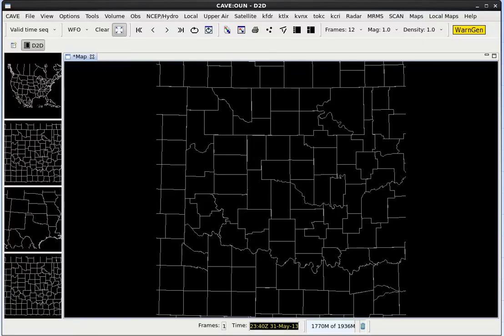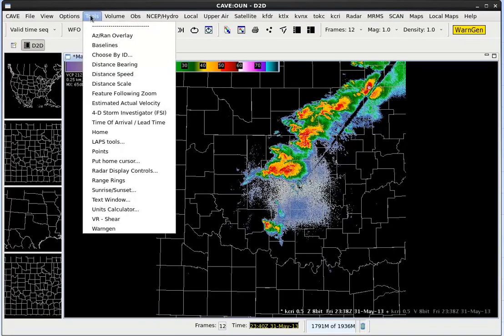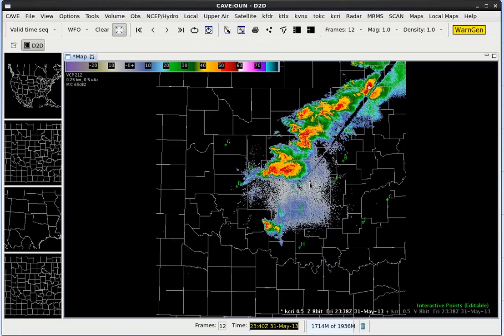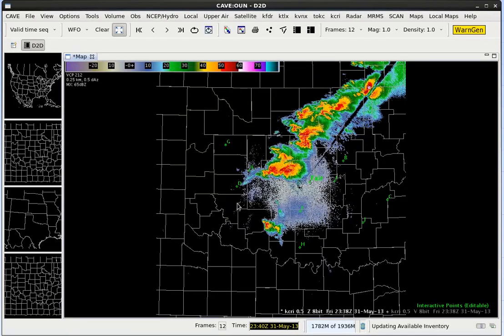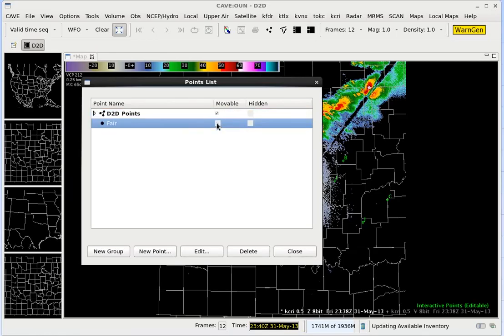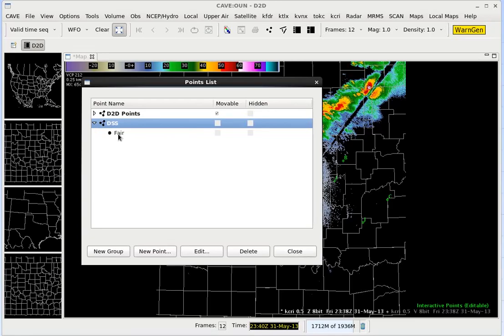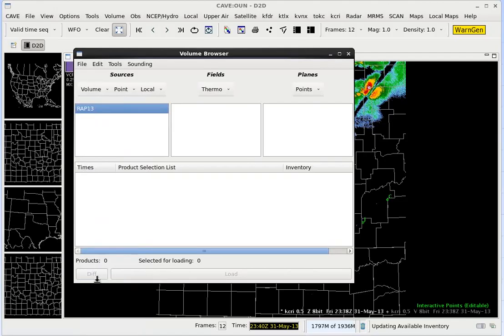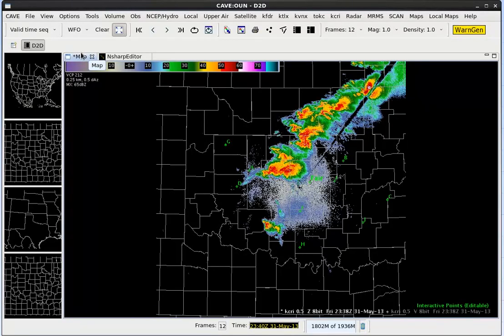AFUN 2.1 - Points